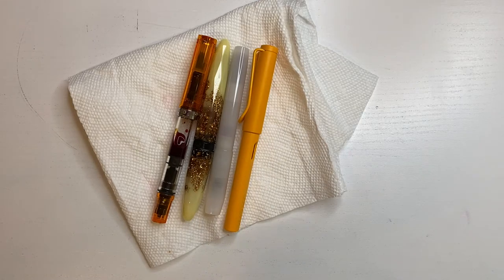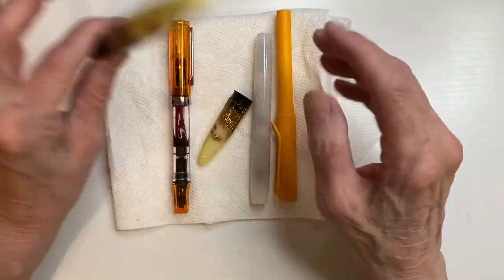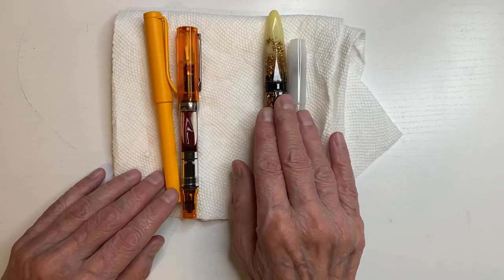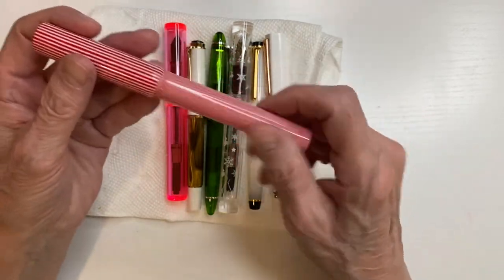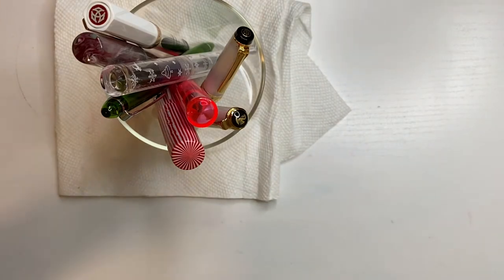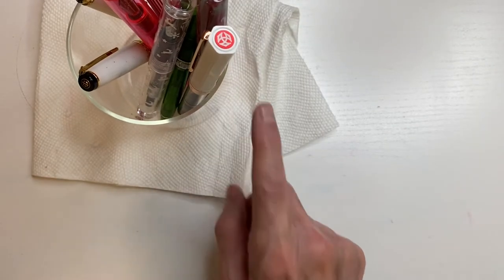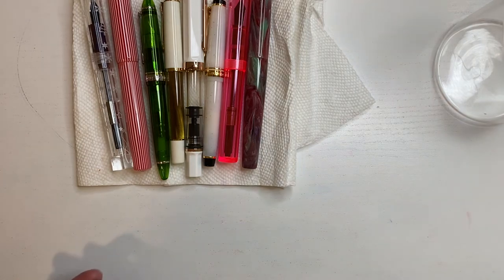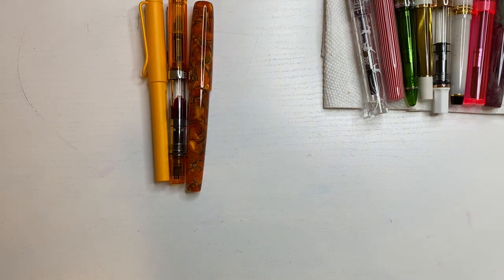Thoughts on how I work with 65+ fountain pens inked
And holiday/seasonal fountain pens.

It’s not easy at first! Took me close to a year of working at it.

Always do what’s comfortable for you!